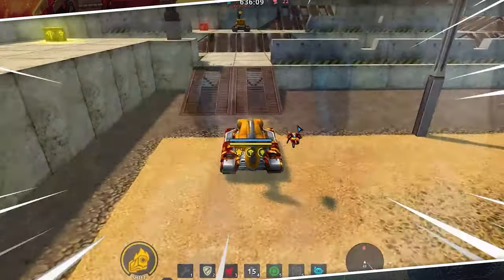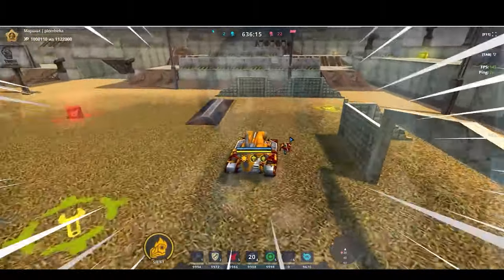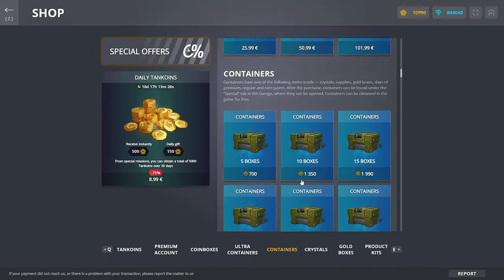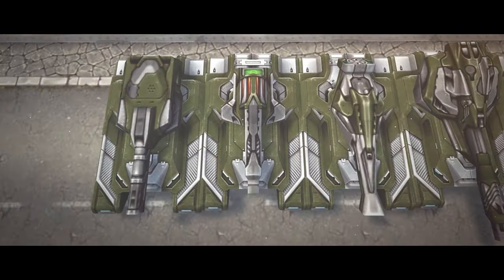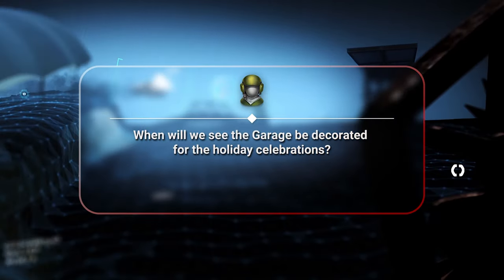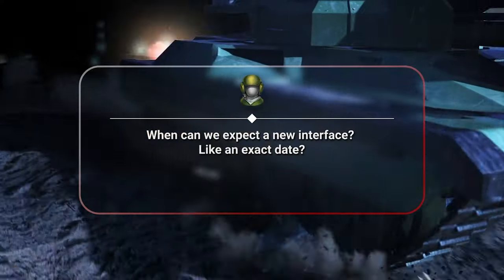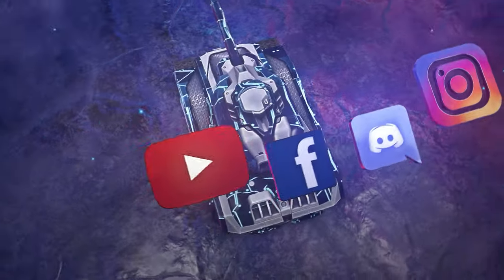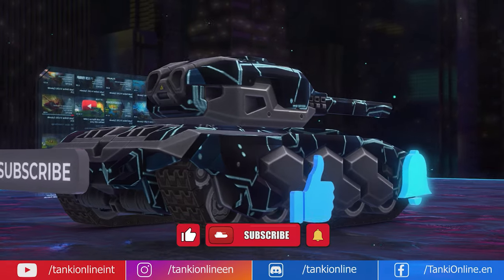Tanki Online V-LOG: Episode 305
Summer Sport Games
Become a helper today!